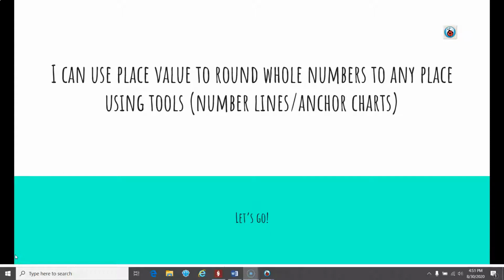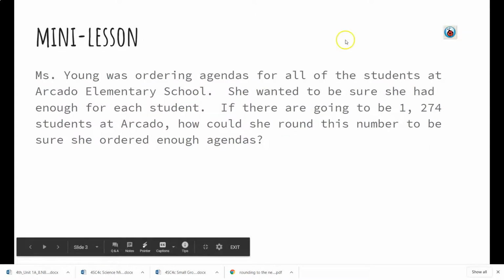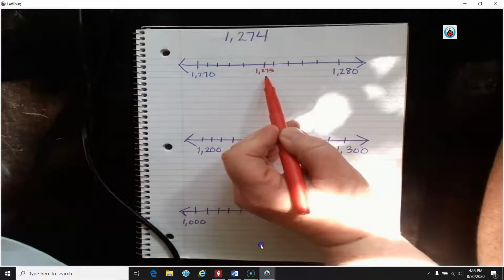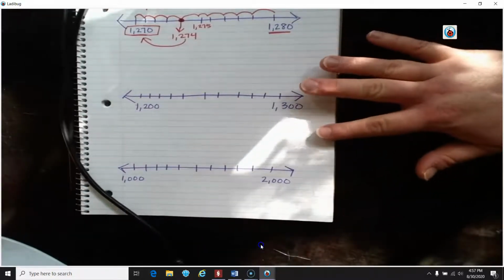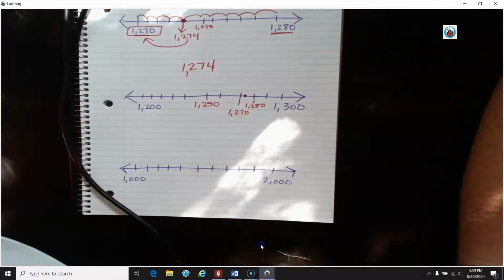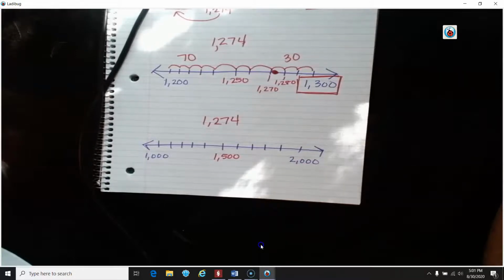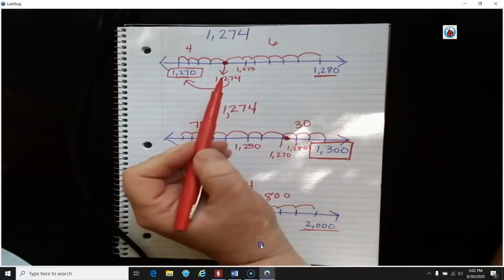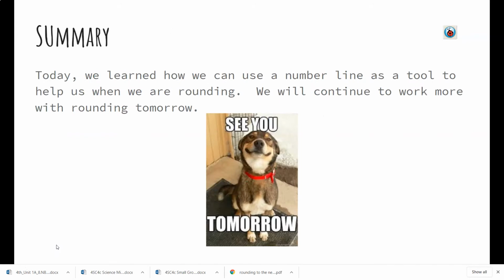Math September 1